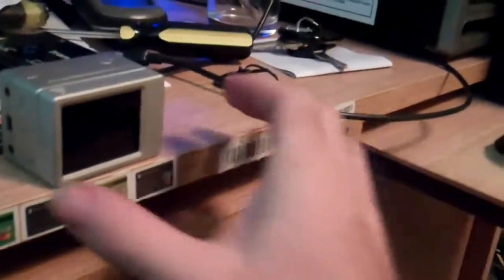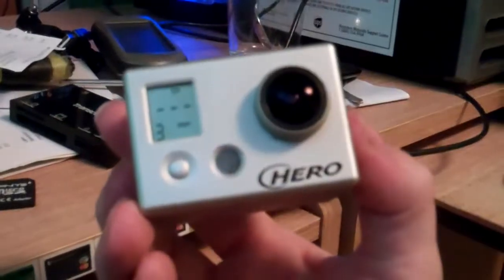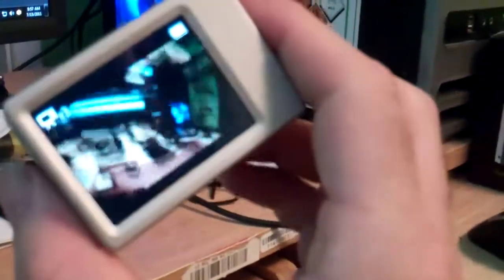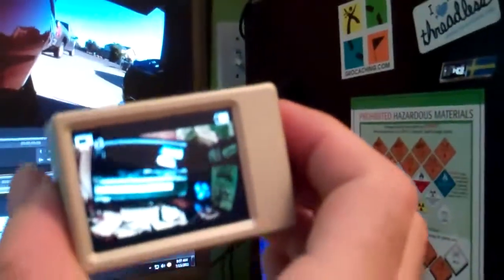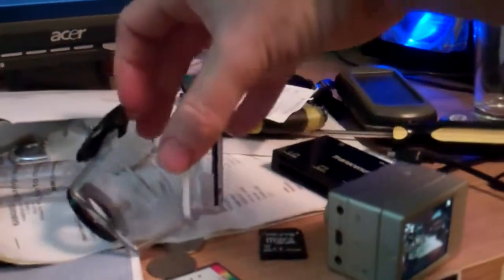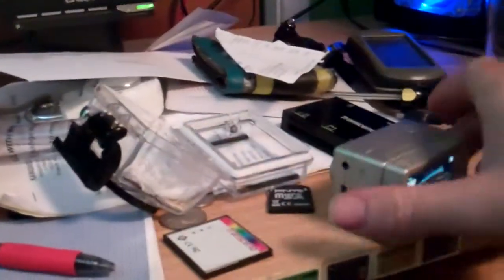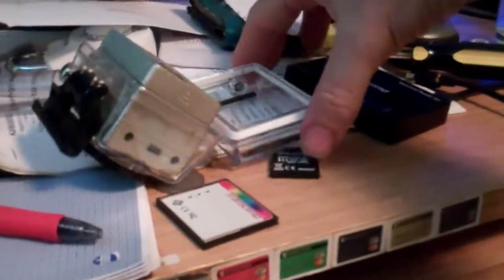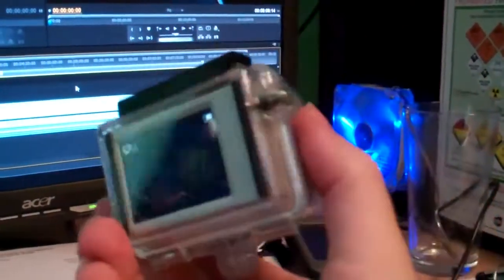[354] New Tires - 2011-07-14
Today I went to Bike Night at cycle gear, my name was drawn at the raffle and I won a pair of Dunlop Q2 Tires for my bike.